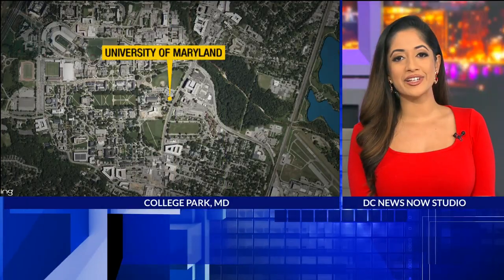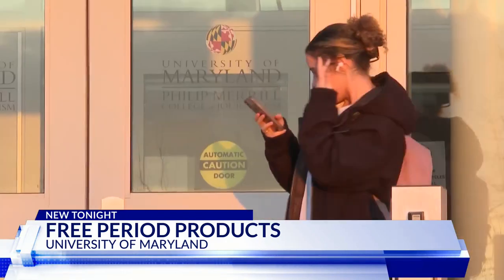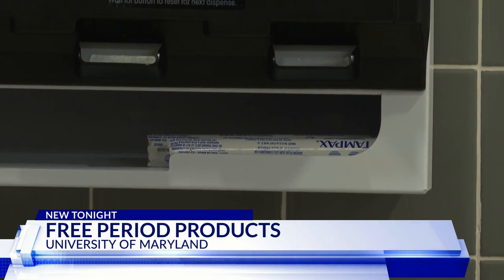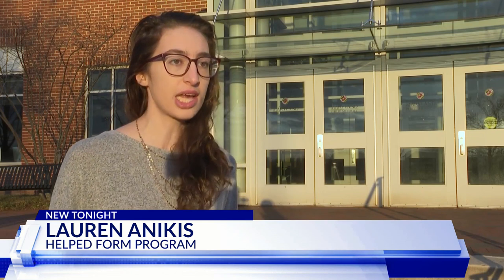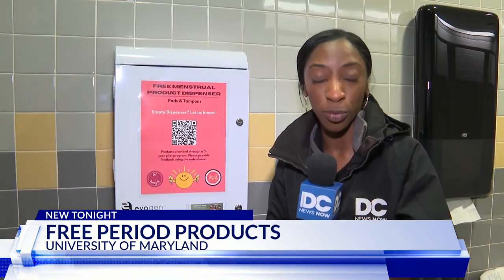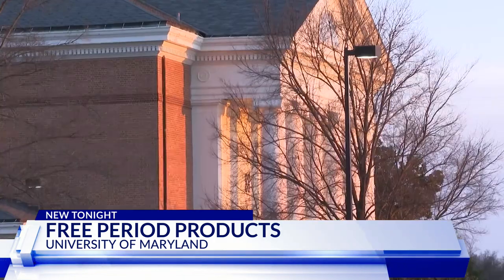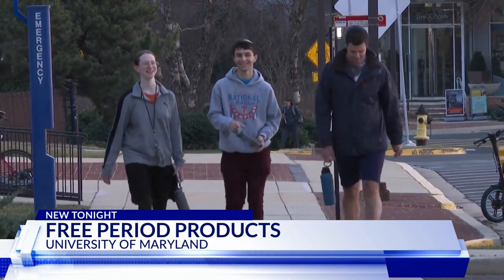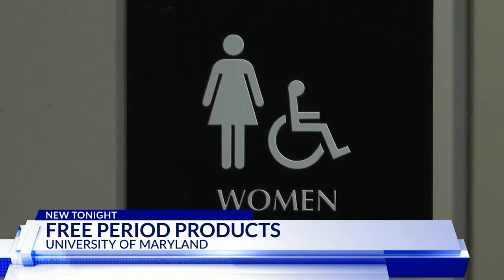University of Maryland provides free menstrual products for students in bathrooms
Pads and tampons will no longer cost a pretty penny for students at the University of Maryland (UMD). Now, students can grab what they need right out of a dispenser in the bathroom -- for free.